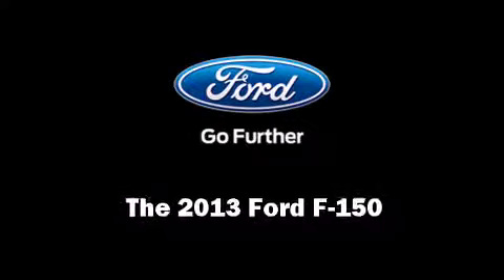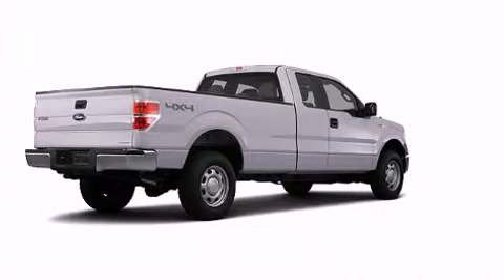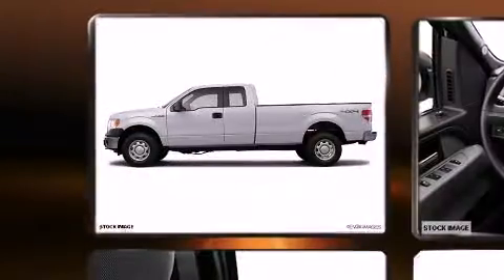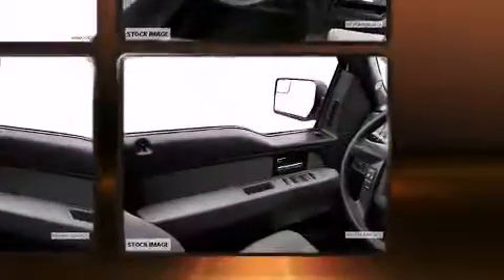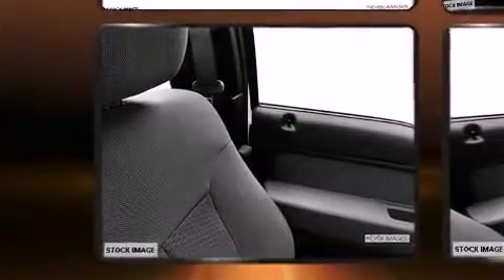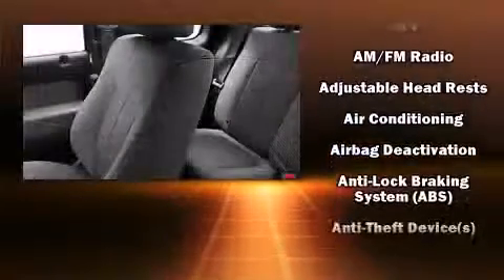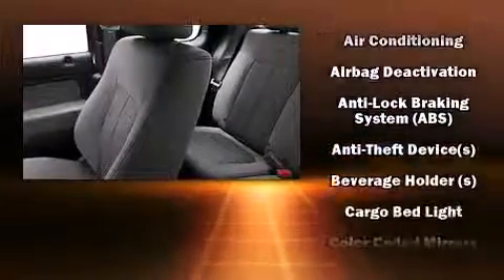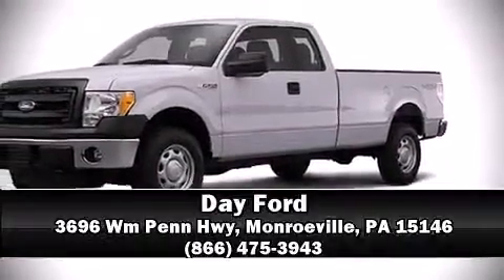2013 Ford F-150 in Monroeville, PA 15146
Day Ford
3696 Wm Penn Hwy

Discerning drivers will appreciate the 2013 Ford F-150. A 3.7 liter V-6 engine pairs with a sophisticated 6 speed automatic transmission, and for added security, dynamic Stability Control supplements the drivetrain. Four wheel drive allows you to go places you've only imagined. Top features include air conditioning, a tachometer, variably intermittent wipers, a rear step bumper, tilt steering wheel, and a split folding rear seat. Audio features include an AM/FM radio, and 4 speakers, providing excellent sound throughout the cabin. Ford also prioritized safety and security by including: dual front impact airbags with occupant sensing airbag, head curtain airbags, traction control, ignition disabling, and 4 wheel disc brakes with ABS. Our sales reps are extremely helpful & knowledgeable. We'd be happy to answer any questions that you may have. Stop in and take a test drive!